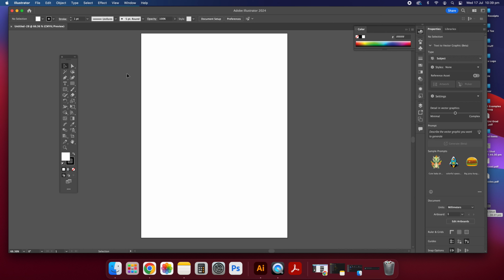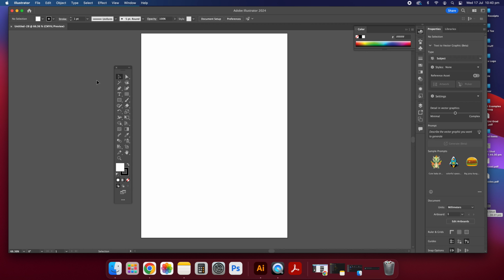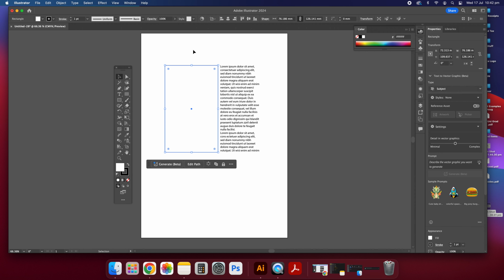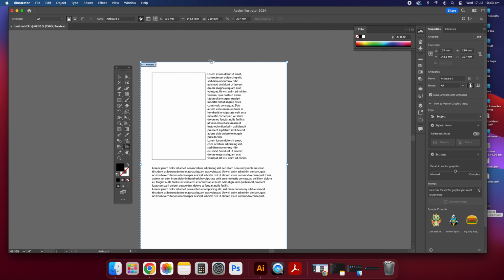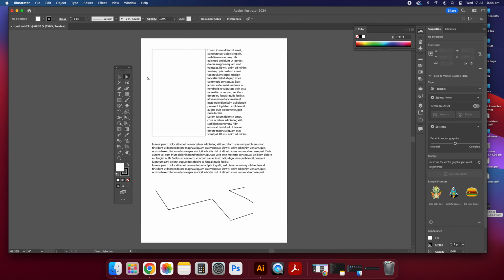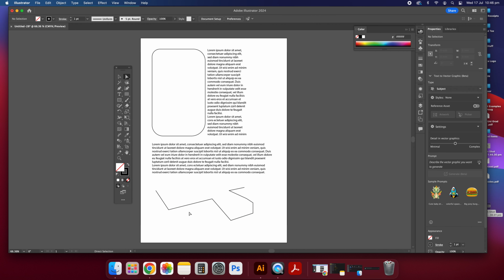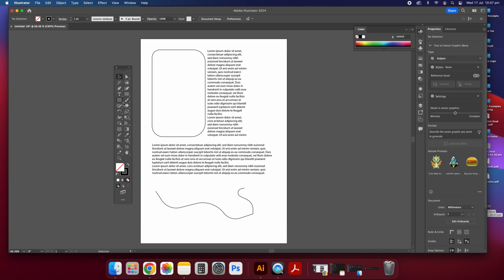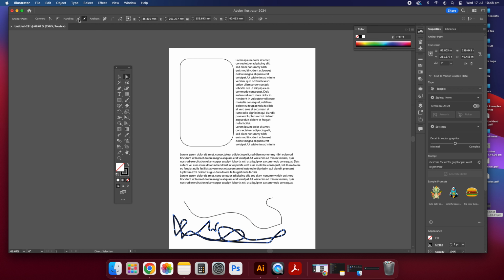Adobe Illustrator - The Selection and Direct Selection Tool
How to use the selection tools in Illustrator. Probably one of the tricker concepts to grasp when first starting out.

If you would like 1-to-1 coaching, let me know. I'm happy to help!